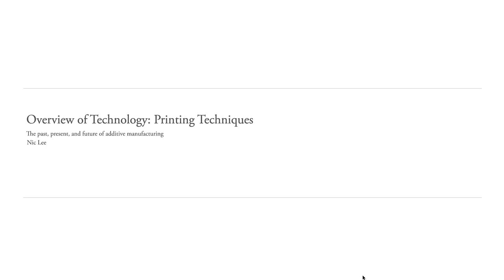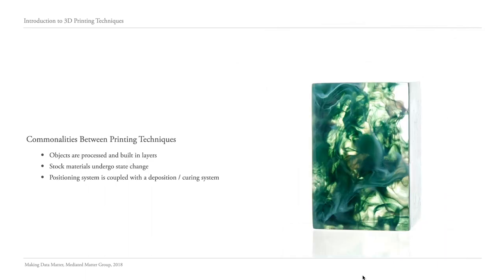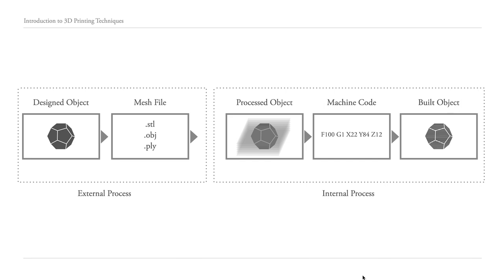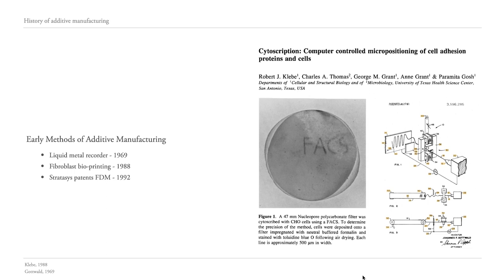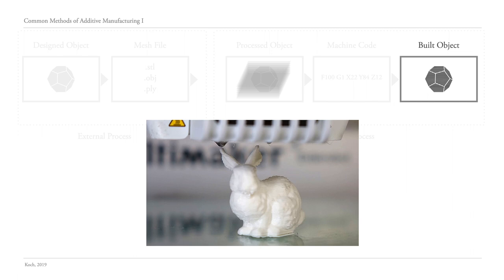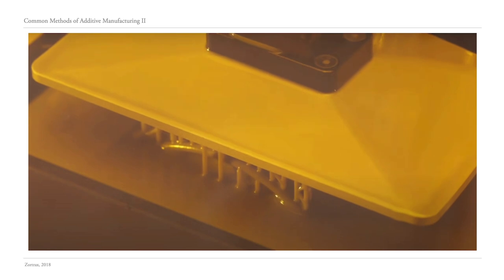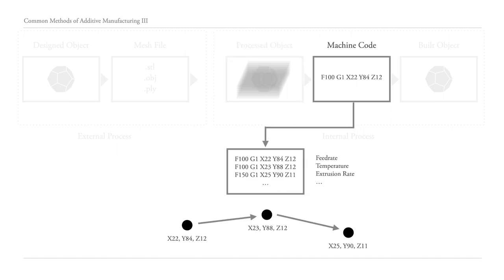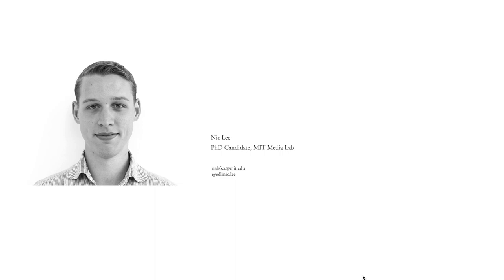TechFocus IV: Caring for 3D-Printed Art - Nic Lee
Session: Overview of Technology: Printing Methods
Speakers: Nic Lee
Description:
Nic Lee, Research Assistant at MIT Media Lab, provides an overview of state-of-the-art additive manufacturing methods and the key distinctions between the most prevalent methods. From rapid, desktop-based extrusion systems that allow for rapid manufacturing at a low cost to large-scale metal sintering gantries, each method comes with its own unique capabilities, costs, limitations, and advantages. Specific topics include the digital representation of printed objects in various formats, machine systems and code, and the trajectory of emerging technologies.